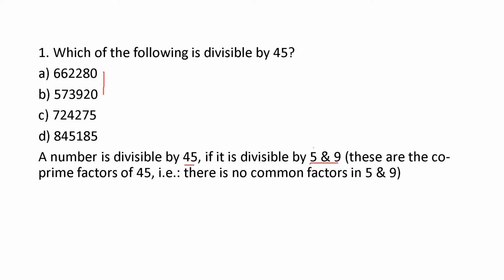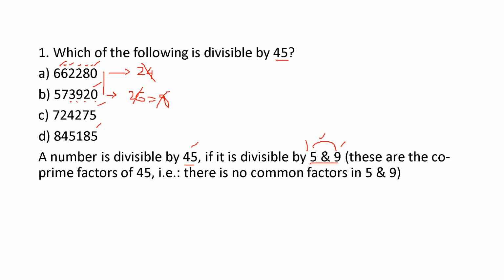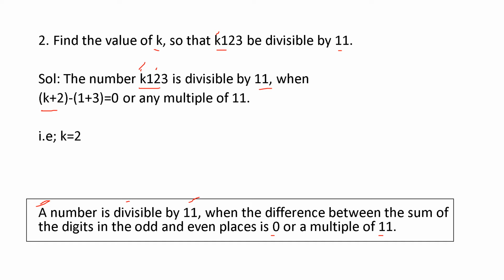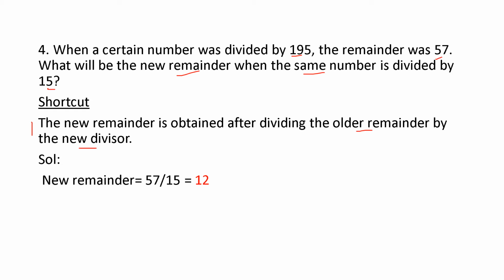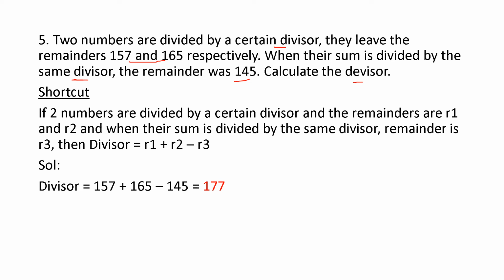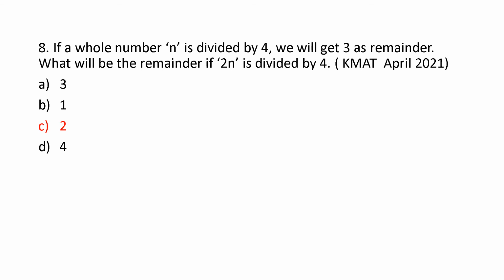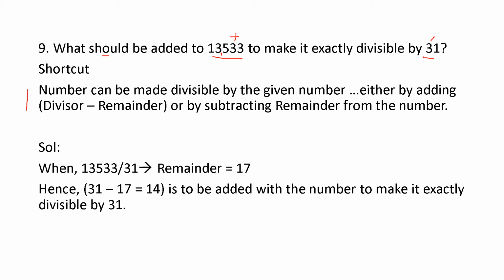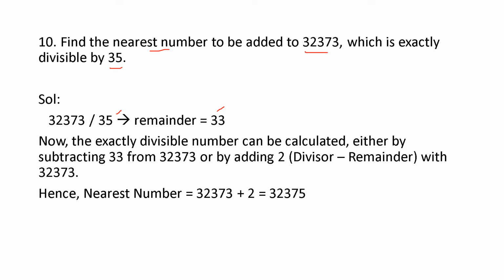Problems for Divisibility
Examples for Divisibility